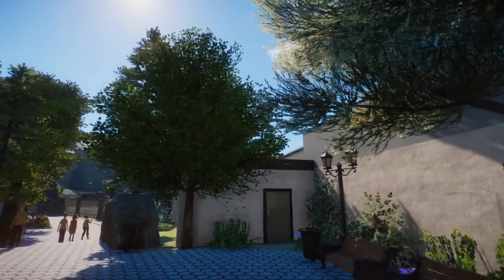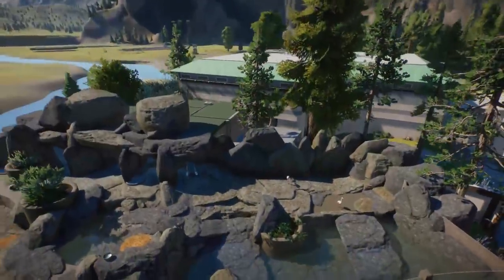Giant Anteater Tropical Night House - Planet Zoo Speedbuild Yosemite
We are back in Yosemite Valley and today its time for a deluxe tropical Nighthouse. As you guys pointed out, it would be cool to have an addition to the existing night house - so I did it.
We now have a giant Anteaters with the perfect tapirs in there!

//Planet Zoo//

Underwater Viewing, Lemur Dome, Speed Build

Specs:
i7 8770k
RTX 2080Ti
16GB DDR4